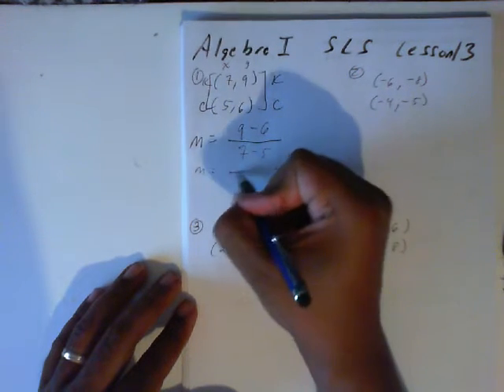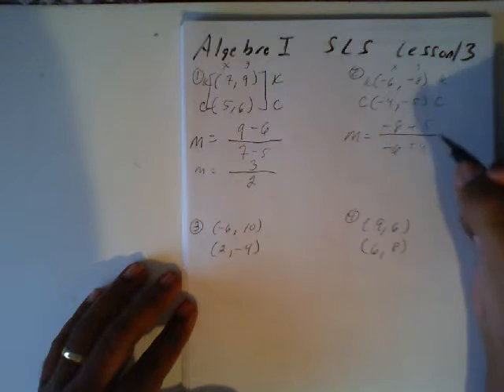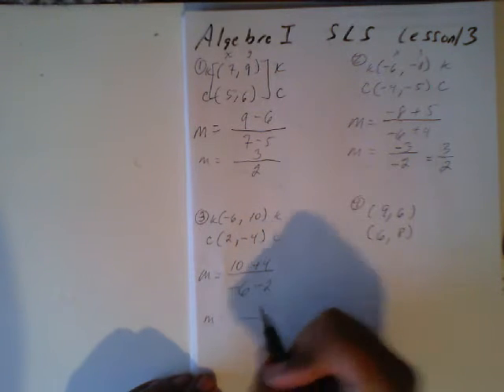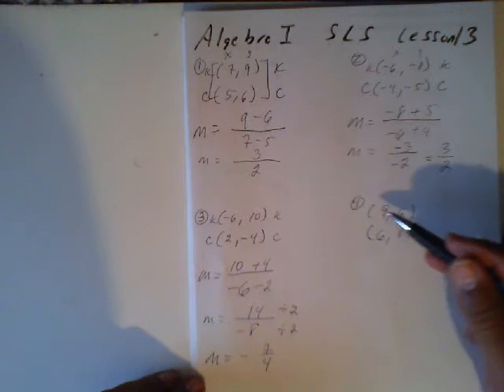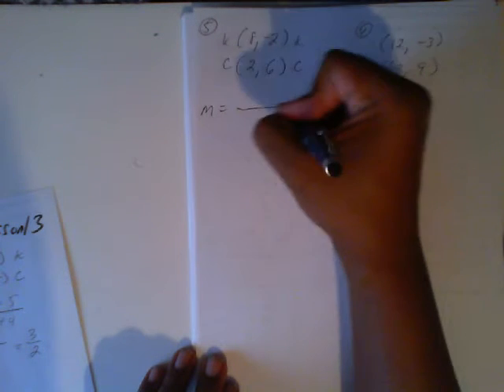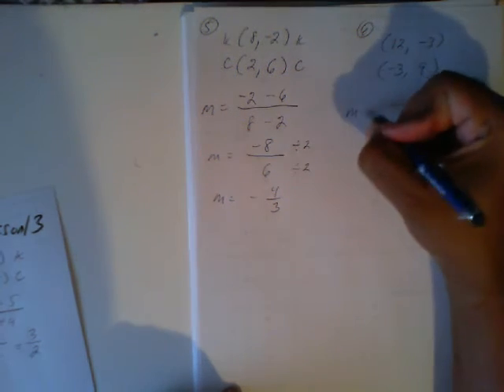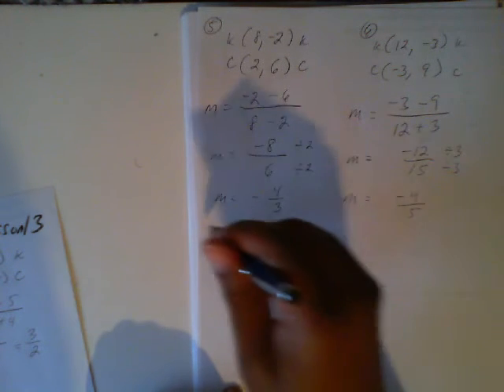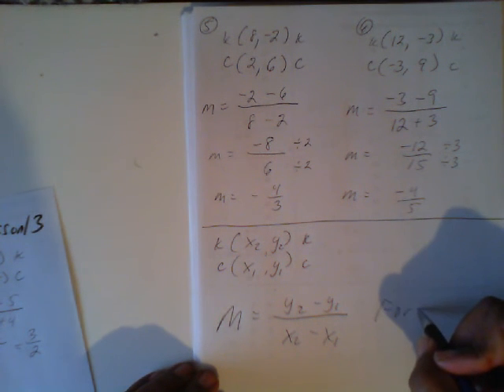Algebra I SLS Lesson 13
Find the slope given two points, Slope formula